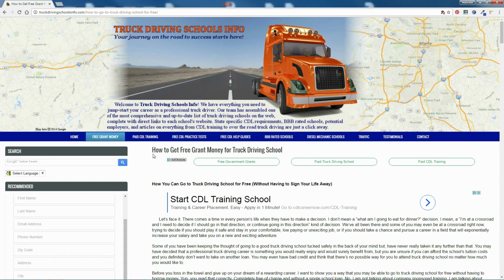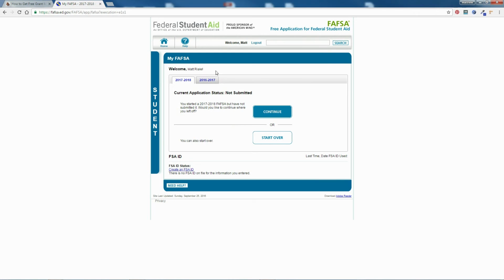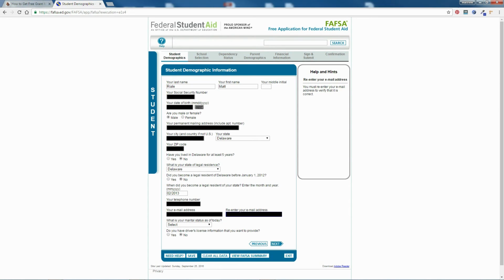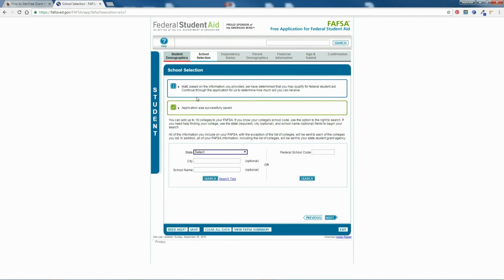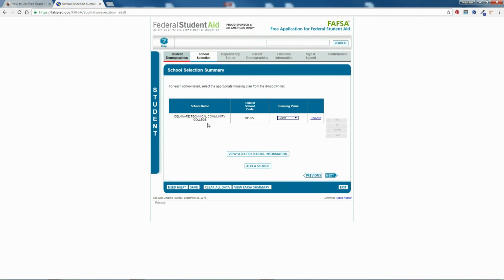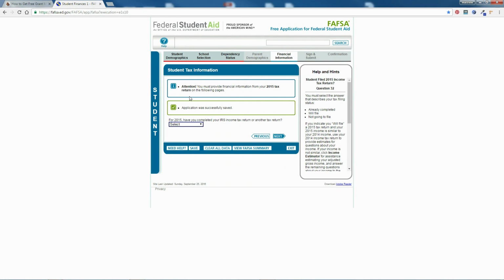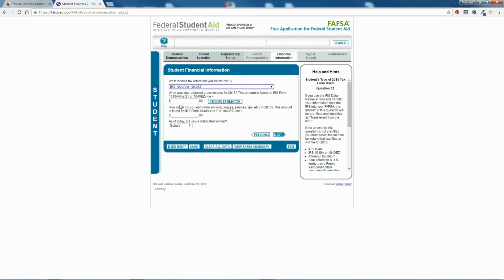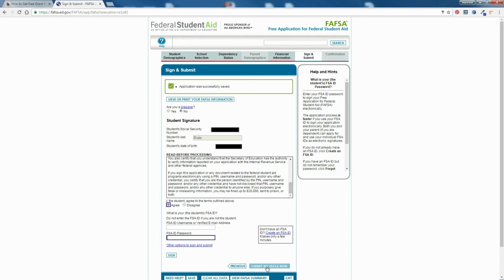How to Get FREE GRANTS for Truck Driving School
There, you'll find the best truck driving schools near you, our free CDL Practice Tests, our free CDL Help Guides, and our helpful and informative articles!

In this video, I show you how to sign up for the Pell Grant, which will allow you to get FREE CDL training at certain truck driving schools. The Pell Grant will pay for your tuition, books, supplies, and even your living expenses while you attend school. best of all, there's nothing to pay back!

1. Go to fafsa.gov
2. Click the “Start a New FAFSA” button
3. Click the “Enter student’s information” button
4. Enter your first name, last name, Social Security number, and date of birth
5. Click the “NEXT” button
6. Click the “Start 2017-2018 FAFSA” button
7. Create a Save Key that is between 4 and 8 characters long
8. Enter your Save Key in the second prompt to verify
9. Click the “NEXT” button
10. Click the “NEXT” button again
11. Fill in all the boxes with your personal information
12. Click the “NEXT” button
13. Choose the correct answer in each drop-down menu
14. Click the “NEXT” button
15. Fill in the name of your high school as well as the city and state your high school is located in
16. Click the “Confirm” button
17. When your high school pops up, click “Select”
18. Click the “NEXT” button
19. If you qualify for Student Federal Aid you may continue
20. Select the state the school you want to go to is located in
21. Type in the name of the city the school is located in
22. Type the name of the school
23. Click “Search”
24. Check the box next to the school you want to go to
25. Click the “Add” button to add that school to your application
26. Click the “NEXT” button
27. If you’d like to add another school (you can add up to ten schools), click the “Add School” button
28. Otherwise, select your housing plan from the Housing Plans drop-down menu
29. Click the “NEXT” button
30. Answer each question truthfully
31. Click the “NEXT” button
32. Provide your tax information from the previous year by choosing the correct answer from each drop-down menu
33. (If eligible, you can click the “Link to IRS” button)
34. If you are not eligible to link to the IRS DRT, click the “NEXT” button
35. Click “No Thanks”
36. Fill out your Financial Information by answering each question truthfully
37. Click the “NEXT” button
38. Continue filling out your Financial Information by answering each question truthfully
39. Click the “NEXT” button
40. Answer the “Are you a preparer?” question by clicking “Yes” or “No”
41. Read the “READ BEFORE PROCEEDING” box which contains the terms of the FAFSA Agreement
42. Click the “Agree” button if you agree to the terms of the FAFSA Agreement
43. Type in your “FSA ID” and “FSA ID Password” (If you don’t have an FAS ID or FSA ID Password, click “Create an FSA ID” and follow the instructions in the box that pops up
44. Click the “SIGN” button to sign your FAFSA application
45. Click the “SUBMIT MY FAFSA NOW” button